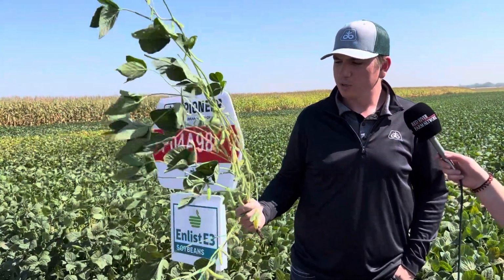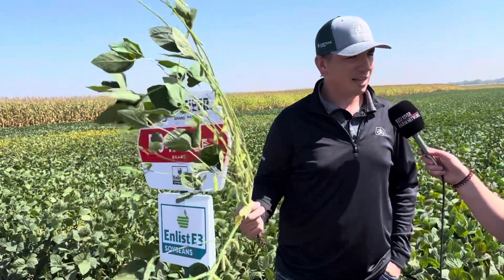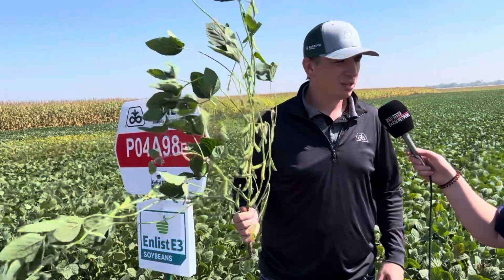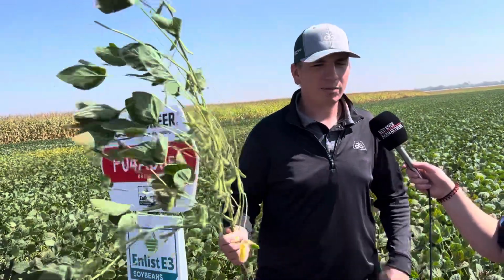RRFN Crop Tour presented by Pioneer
Matt Peterson Wimbledon, ND